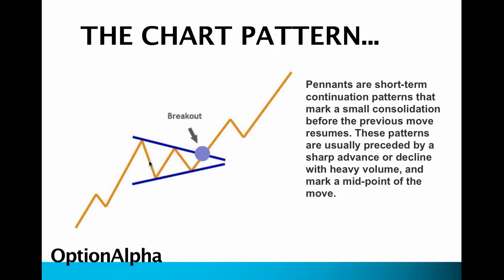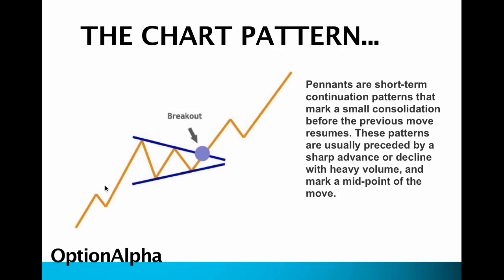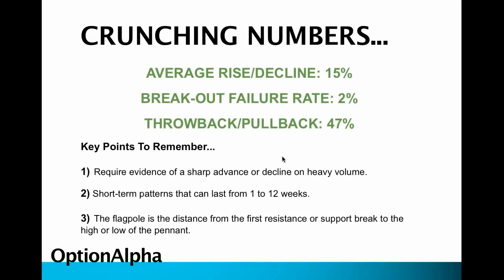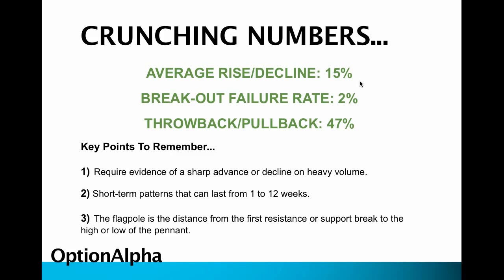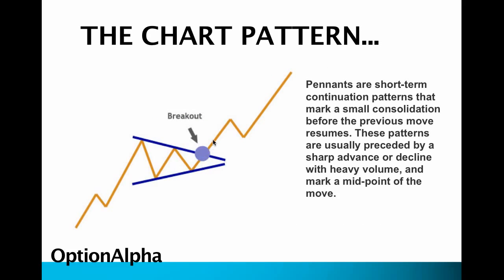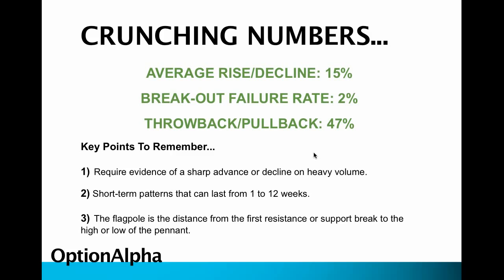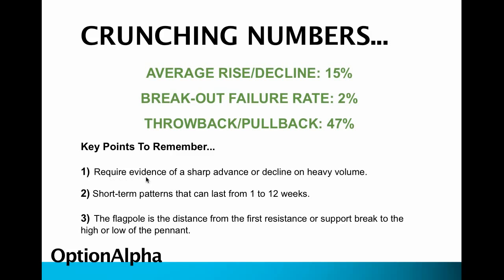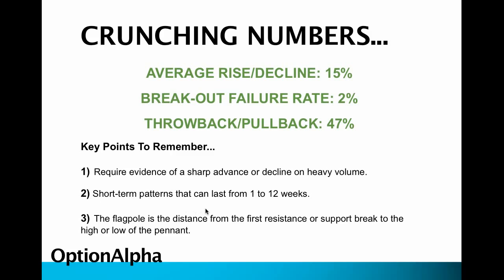How To Trade Pennant Chart Patterns